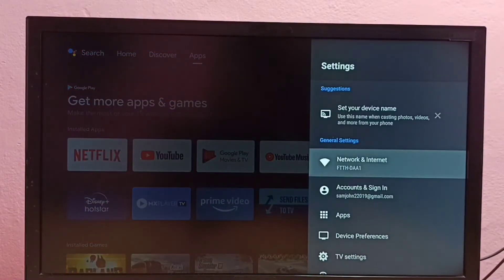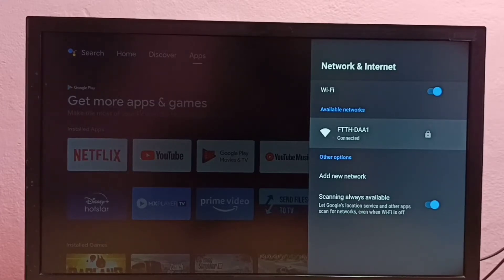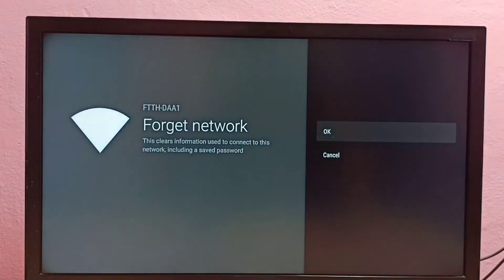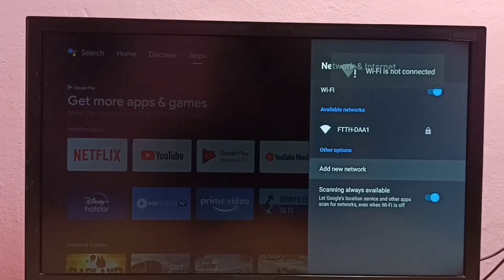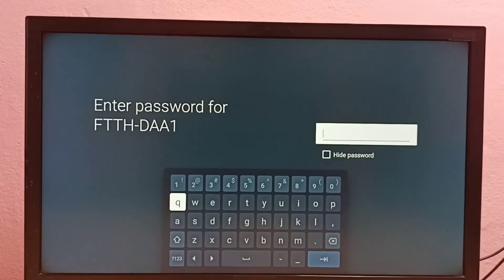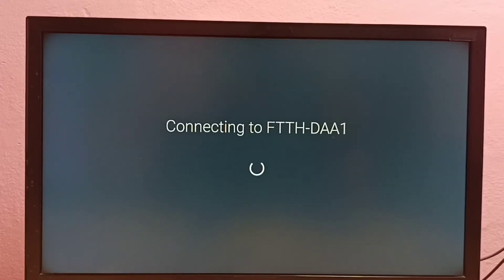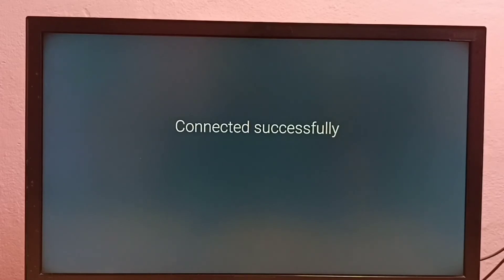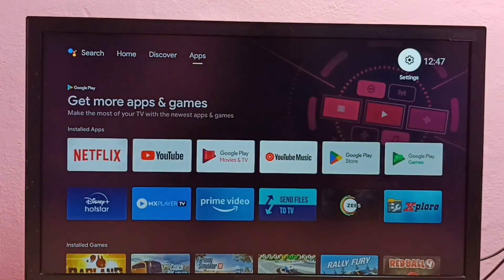How to Change WiFi Password in TCL Android TV | Reset WiFi Password